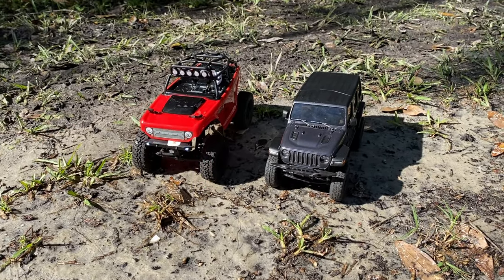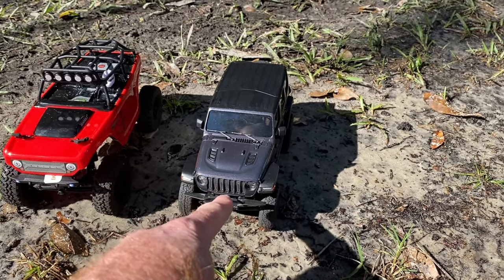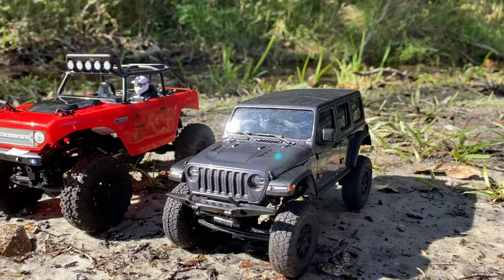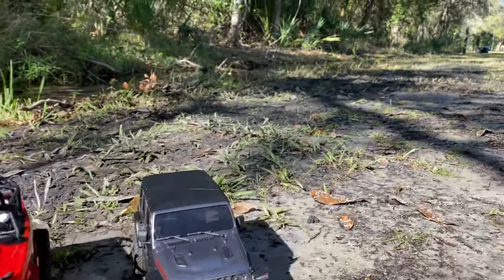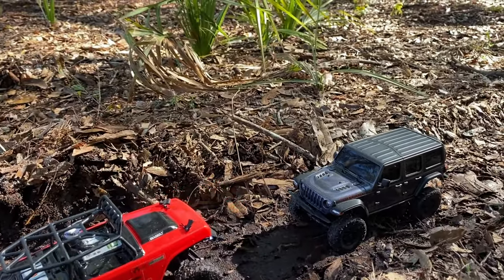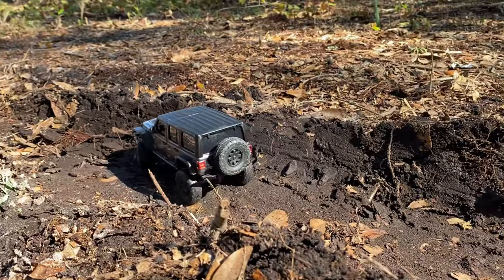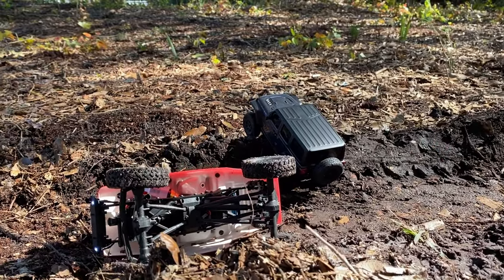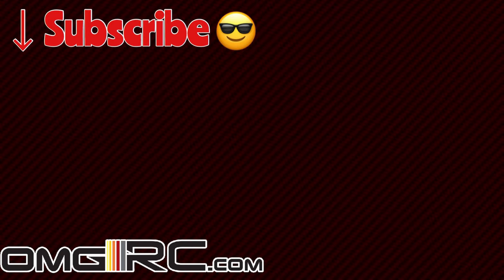RC Kyosho Mini-z Jeep Wrangler & Axial 1/24 SCX24 Deadbolt OMGRC.com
MINI-Z 4X4 JEEP WRANGLER RUBICON GREY

Axial 1/24 SCX24 Deadbolt 4WD Rock Crawler Brushed RTR